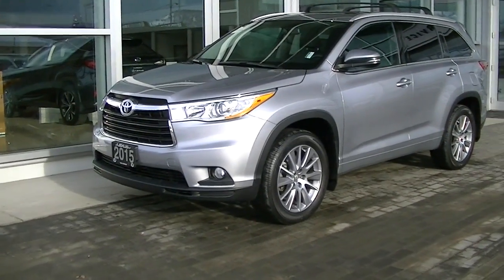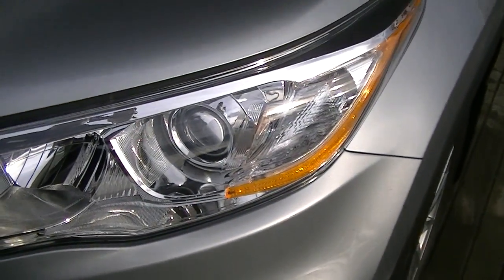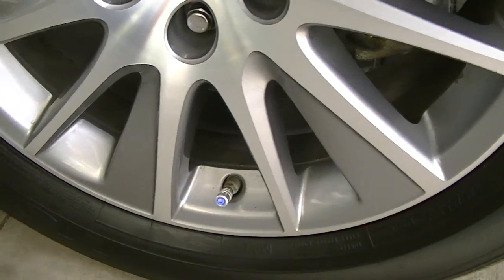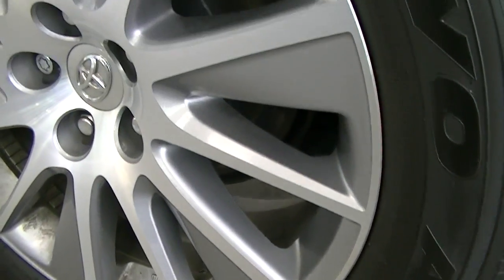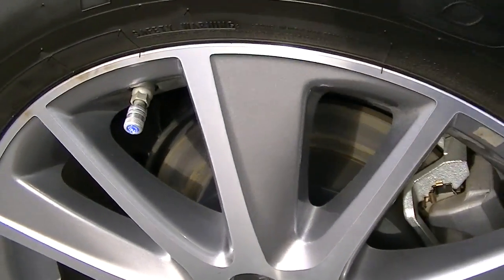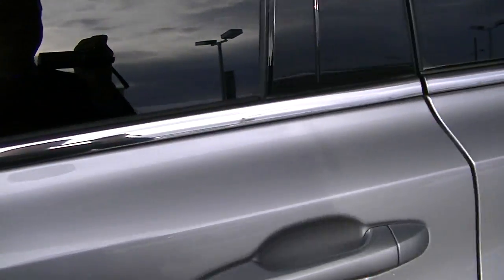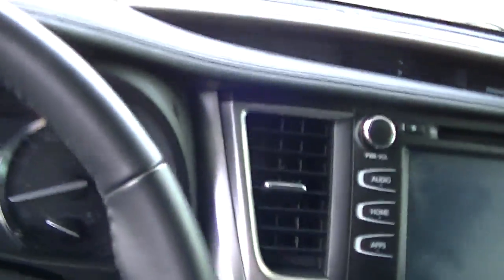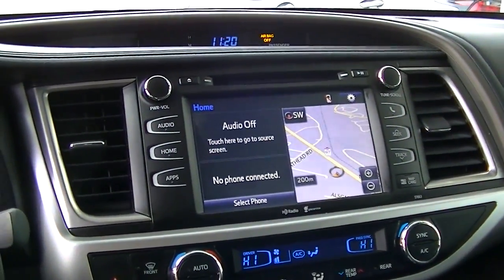15 Highlander 001